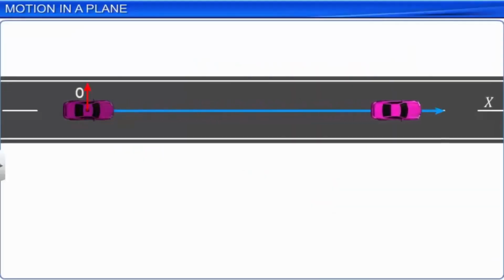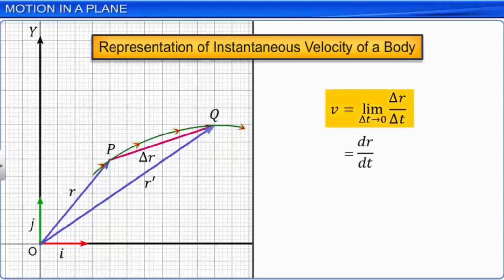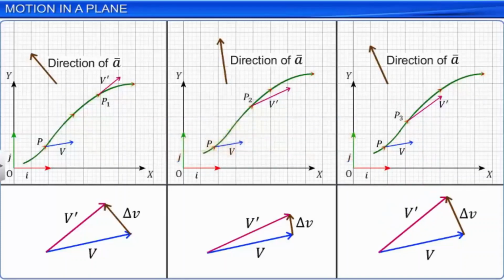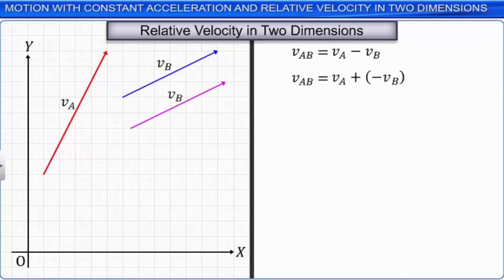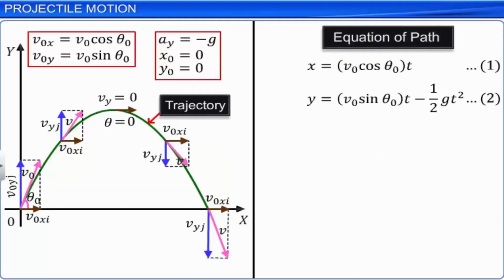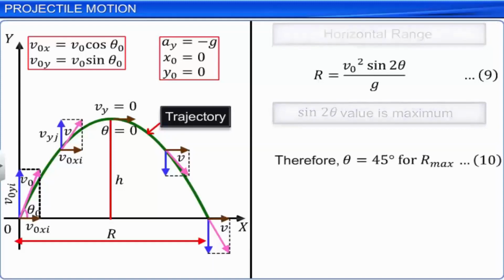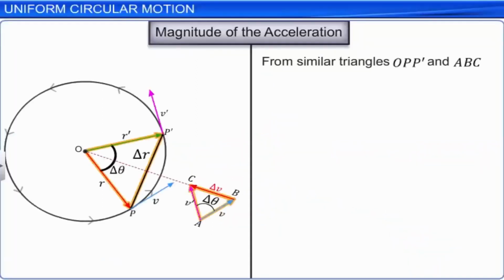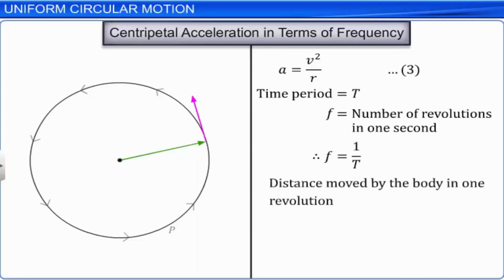4. Motion in a plane Part (2)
4. Motion in a plane Part (2)